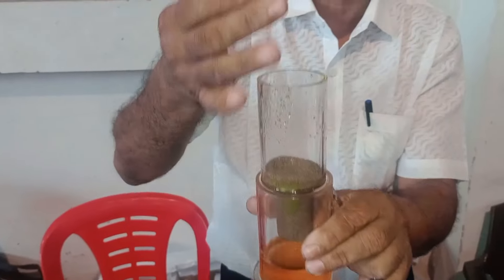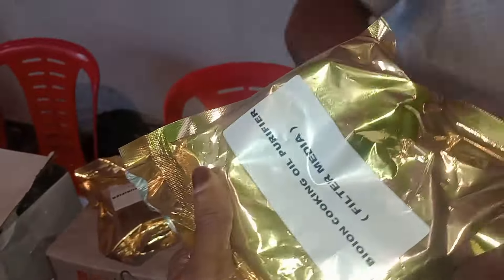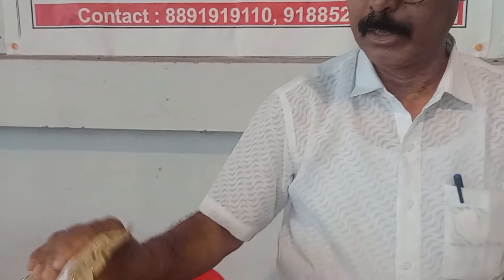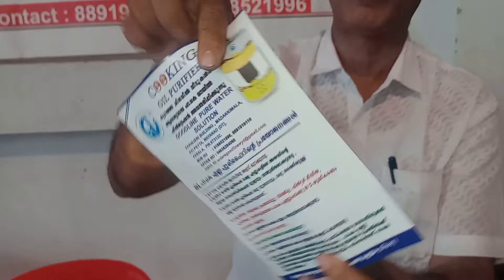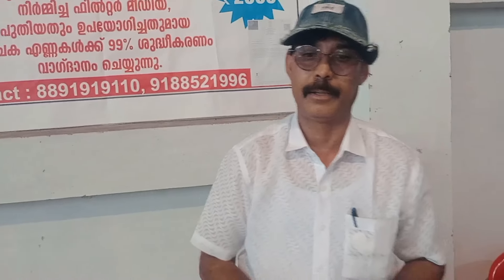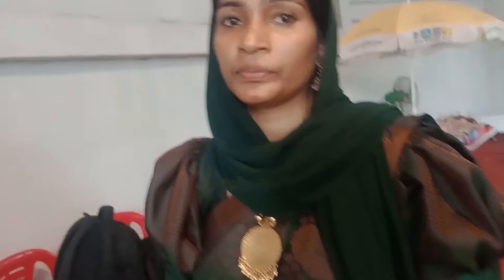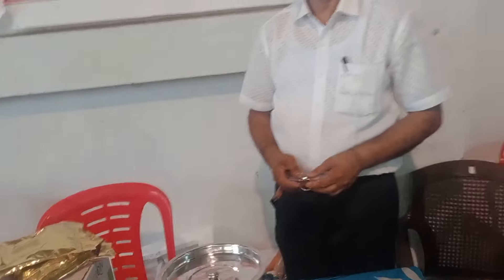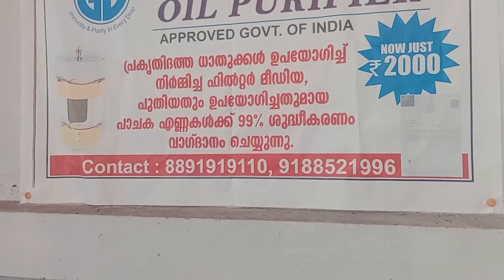കൊളസ്‌ട്രോൾ,പൊണ്ണത്തടി,കാൻസർ ഒന്നിനെയും ഇനി പേടിക്കണ്ട മക്കളേ.. 💯റിസൾട്ട്.@Malappuramkadeeja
കൊളസ്‌ട്രോൾ,പൊണ്ണത്തടി,കാൻസർ ഒന്നും ഇനി അടുത്തേക്ക് വരില്ല 💯റിസൾട്ട്.@Malappuramkadeeja